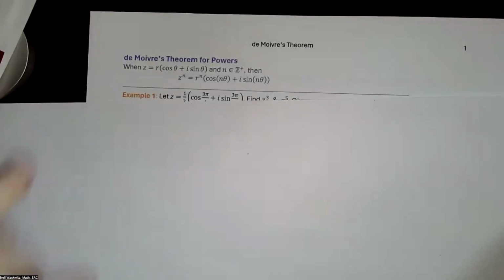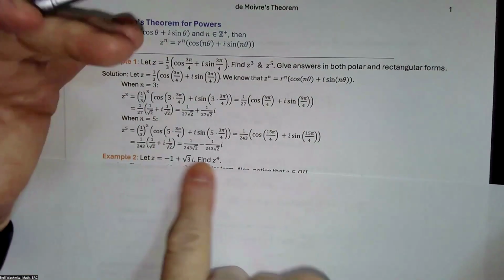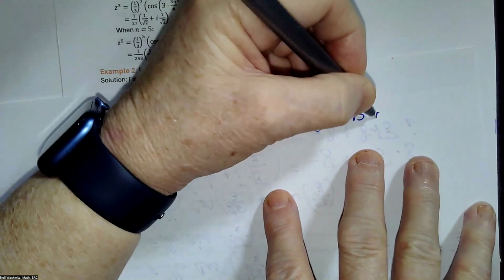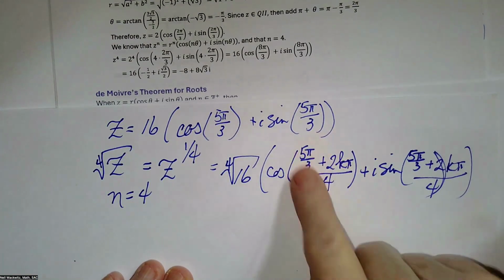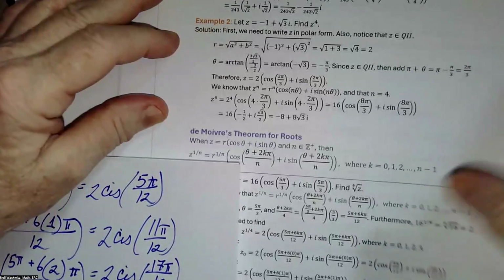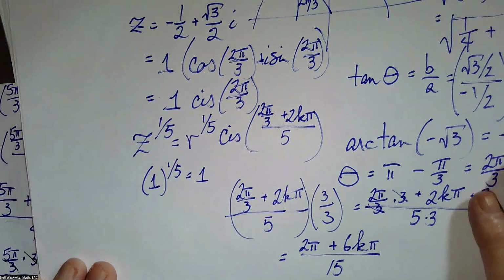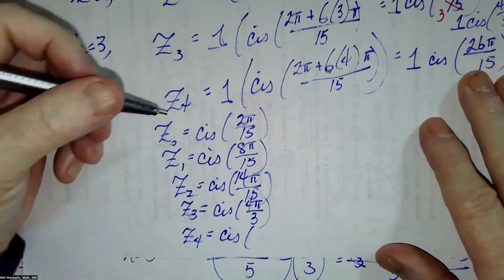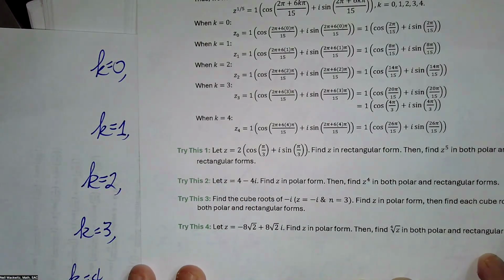de Moivre's Theorem